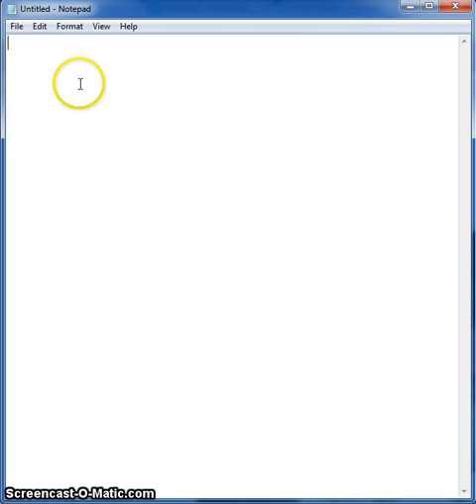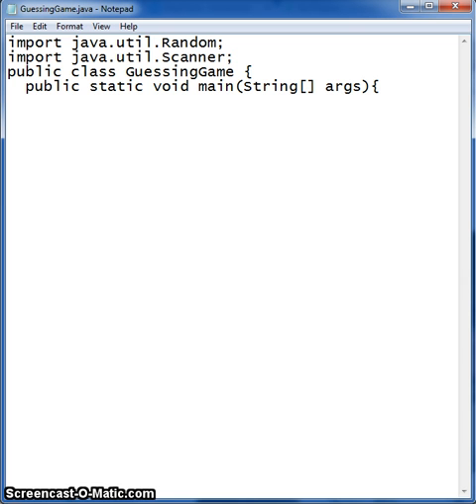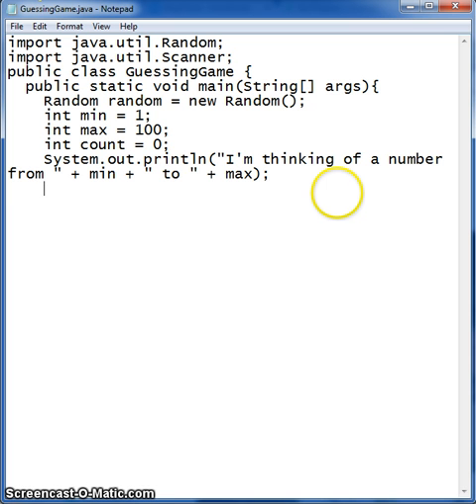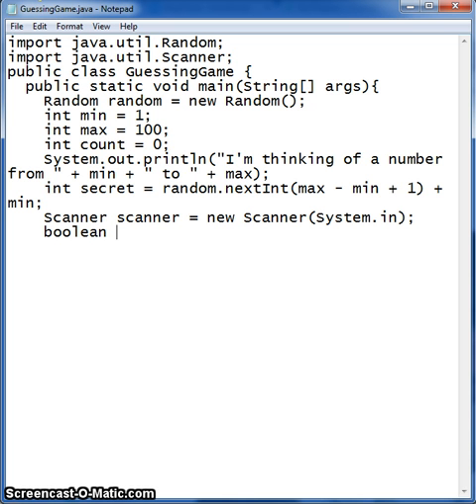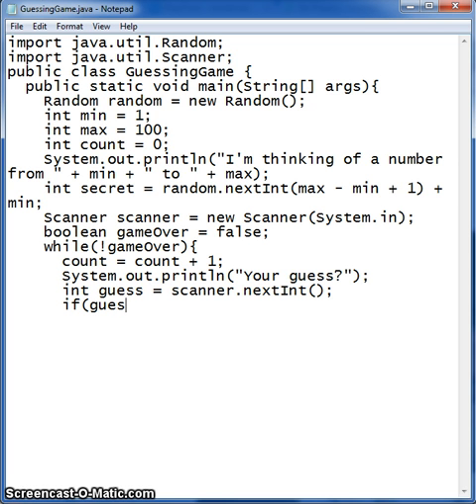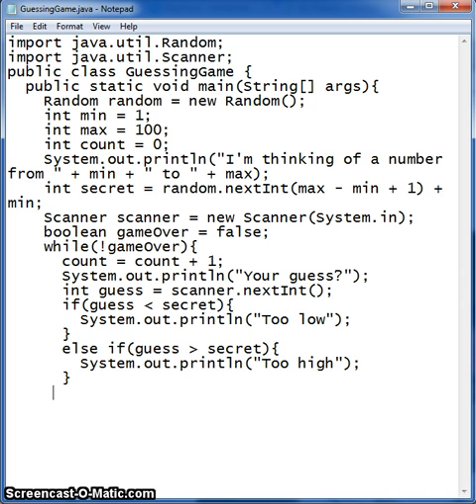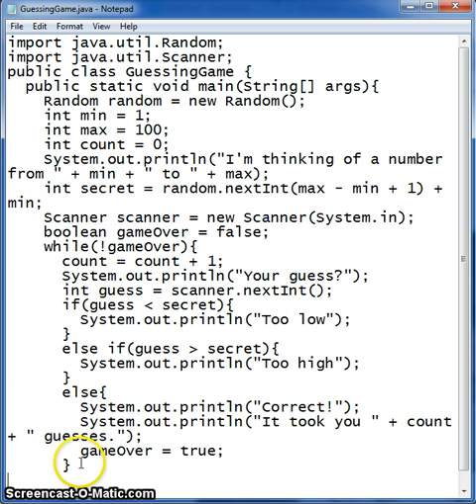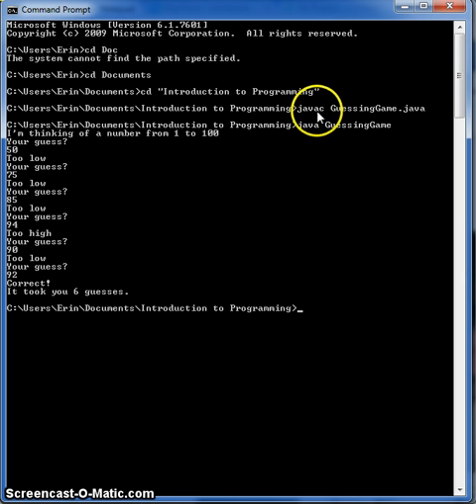Lesson 8 Guessing Game